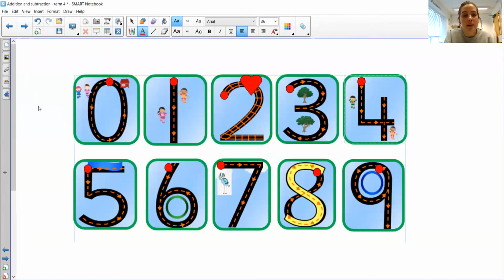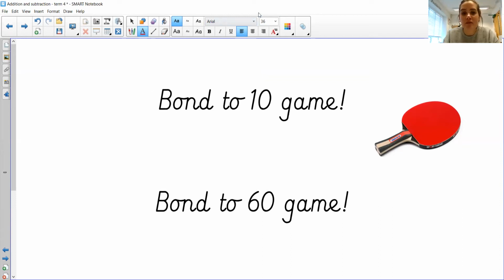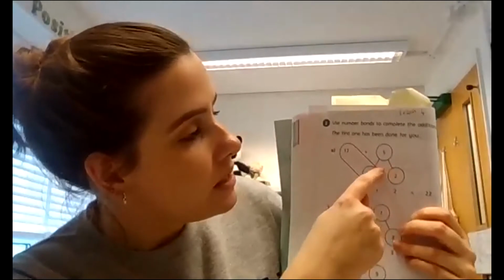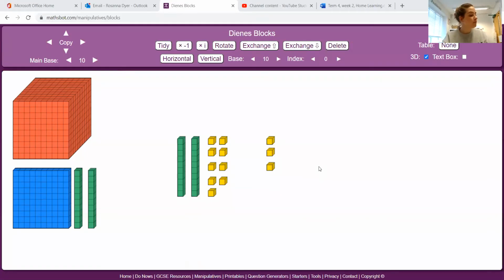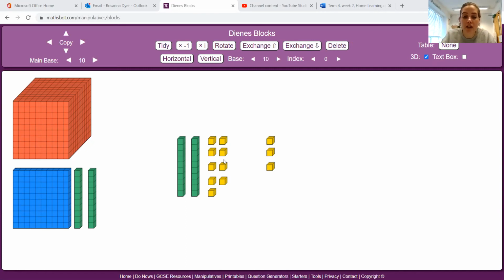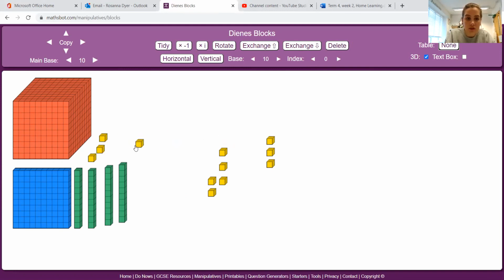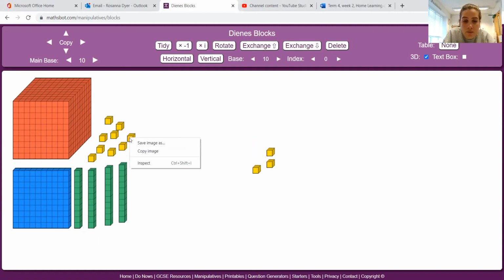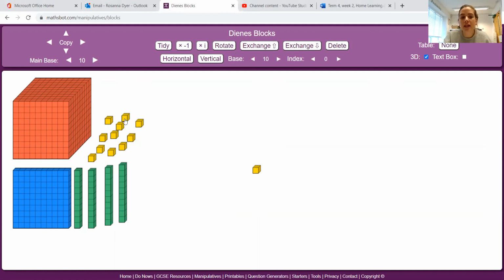Year 2 Maths 05 03 21